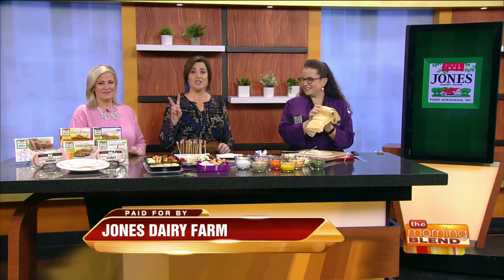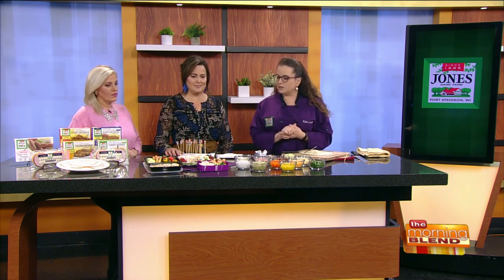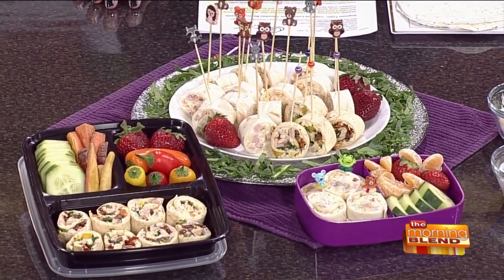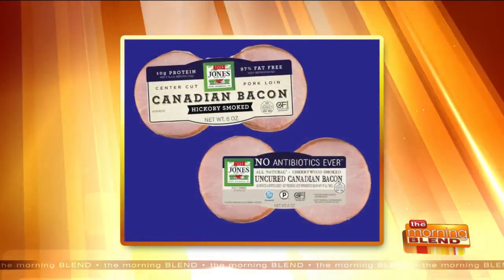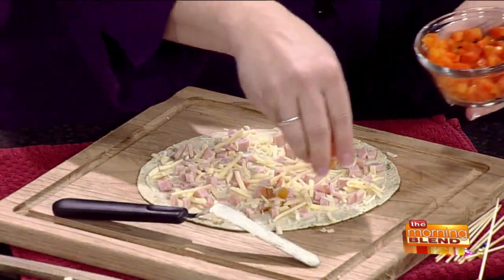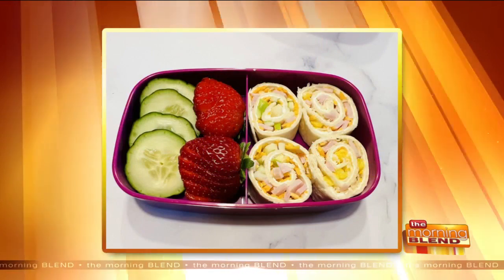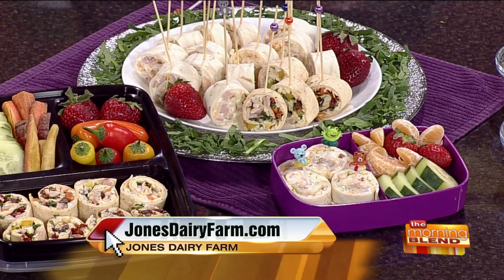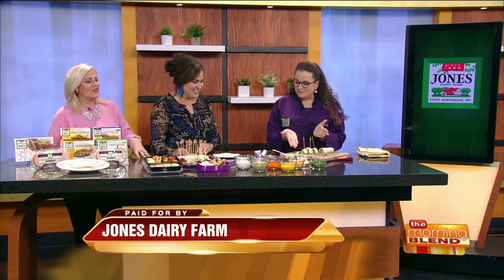TMJ4 Morning Blend | Chef Kate's Easy Canadian Bacon Pinwheels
Chef Kate Lulloff joined the Morning Blend crew to demo her easy, filling Canadian Bacon Pinwheel variations.